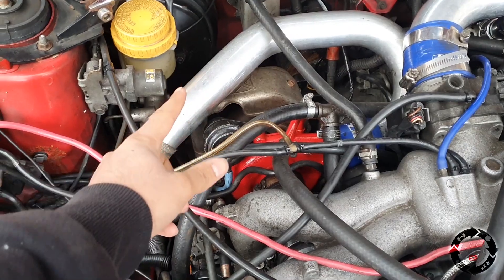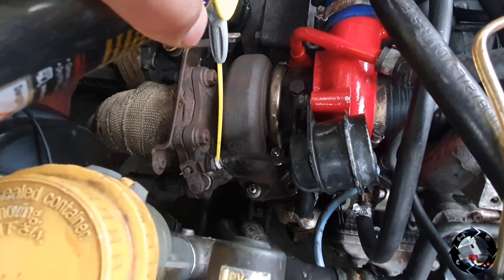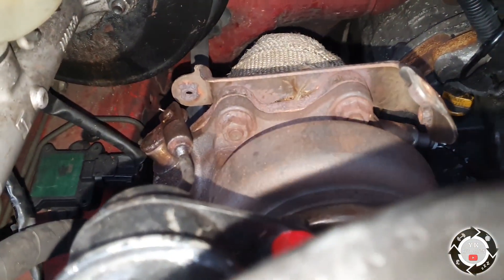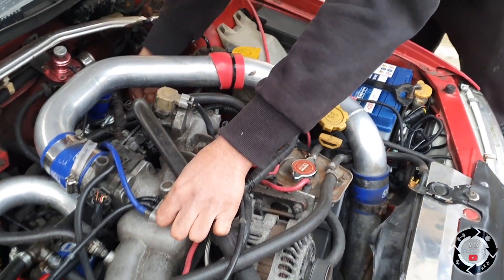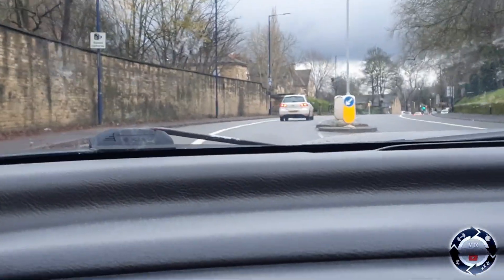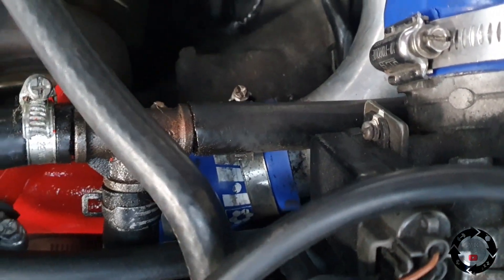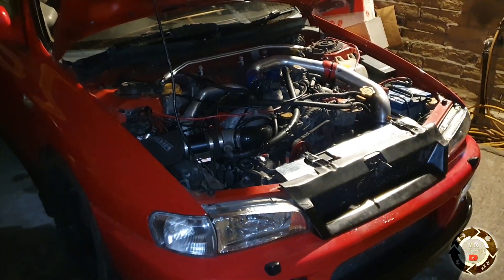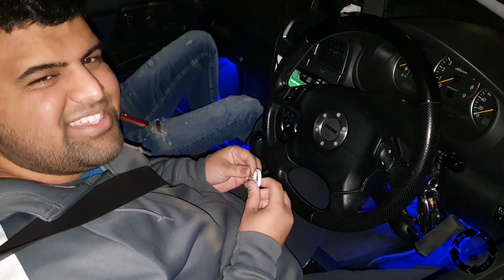FIXING BOOST CUT ON SUBARU IMPREZA GC8 *1.6BAR BOOST*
THE CAR WAS OVERBOOSTING TO 1.6 BAR !CAUSING BOOST CUT.  AFTER A GOOD DAY OF THINKING AND GETTING HELP FROM FRIENDS WE DECIDED TO ADJUST THE ACTUATOR TO LOWER WASTEGATE PRESSURE TO WHAT THE CAR WAS MAPPED.

CHECK THE PREVIOUS VIDEOS TO LEARN MORE ABOUT WHAT CAUSED THIS ISSUE AND WAYS TO RECTIFY BOOST LEAKS, WATER LEAKS AND EXHAUST LEAKS.

HOW TO ADJUST WASTEGATE ACTUATOR ON TURBO